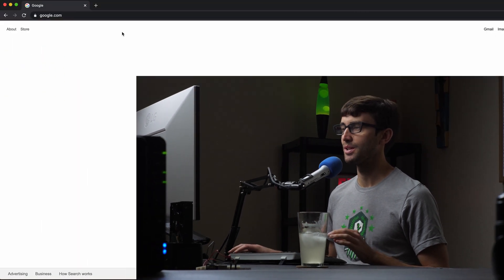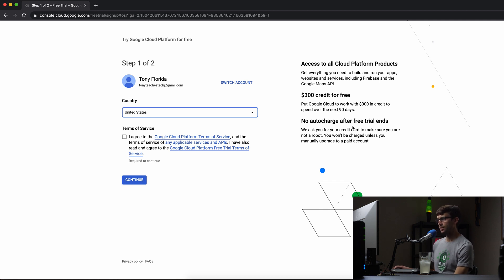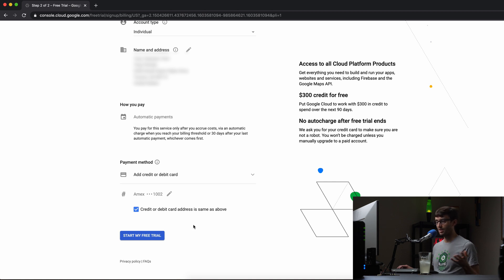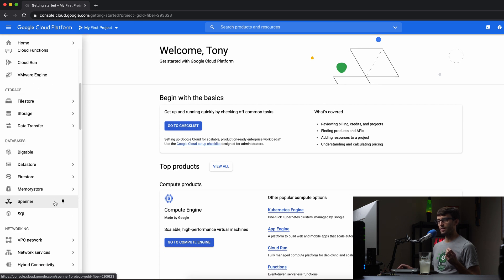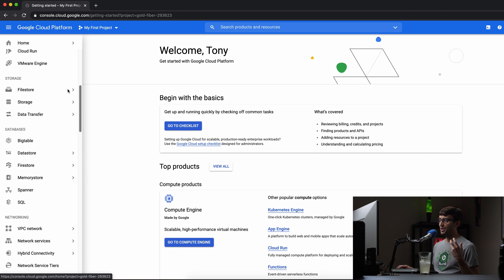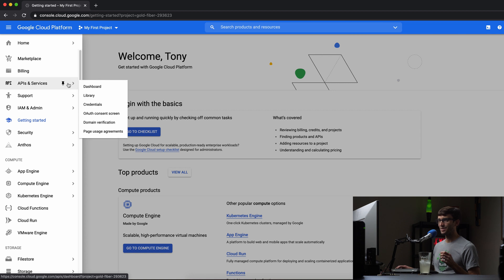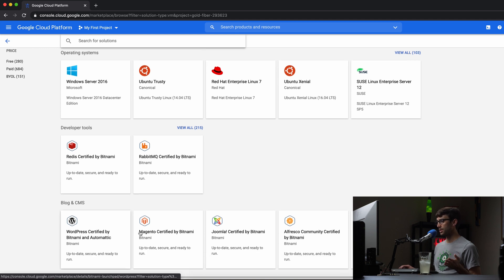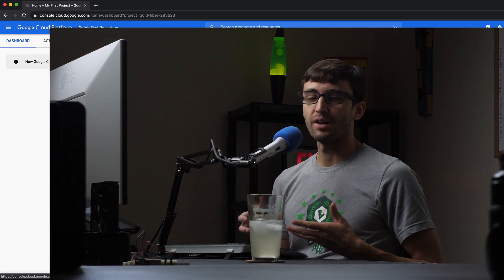How to Sign Up for a Google Cloud Platform Account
Learn how to sign up for an account with Google Cloud Platform for free.

Free $300 in Google Cloud credit when you sign up with my